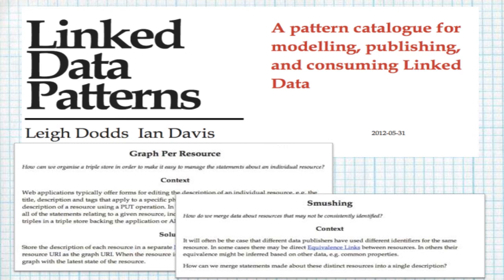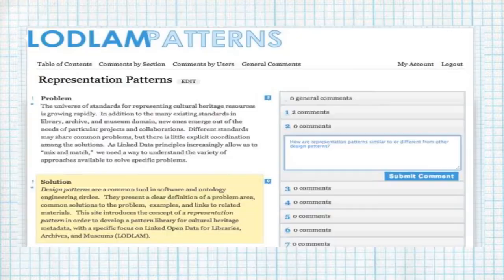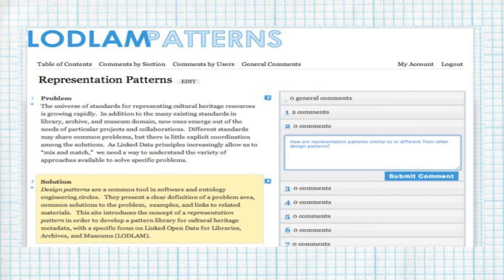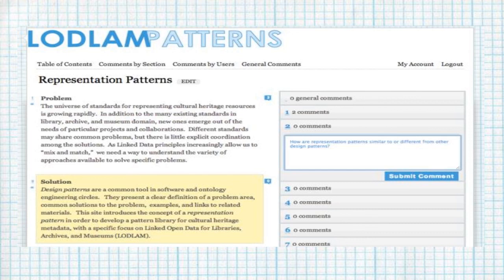LODLAM Patterns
Exploring representation design patterns for cultural heritage resources.